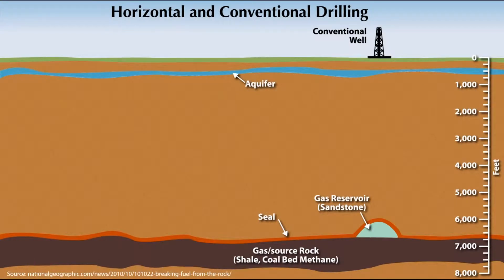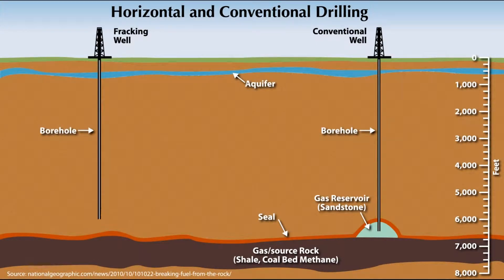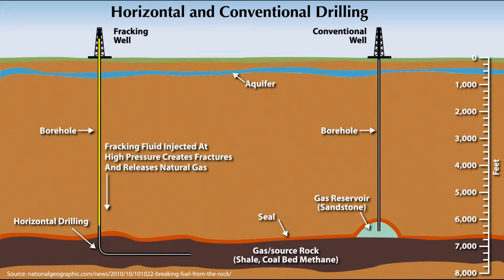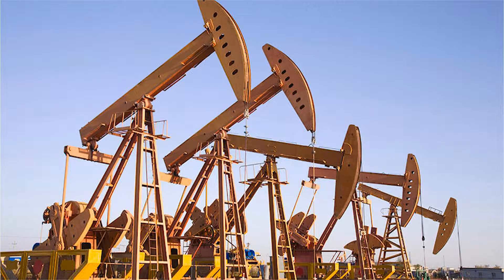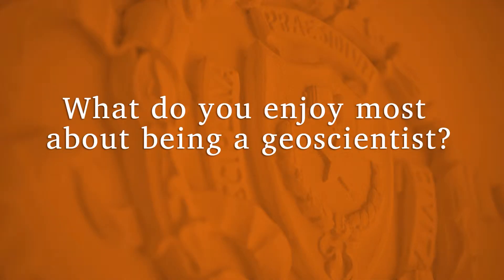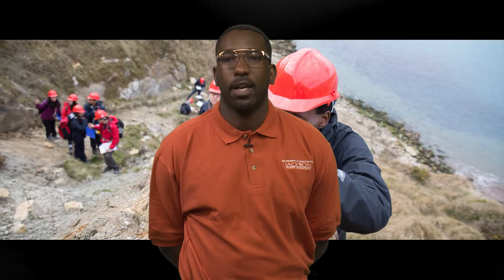Perspectives in Geoscience: Earth and Mineral Resources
In Unit 6, students learned about the formation and extraction of energy and mineral resources and issues related to sustainability of Earth's resources. In this Perspectives in Geosciences video, Stanley Stackhouse, Alumni of the Jackson School of Geosciences at UT Austin and Senior Geologist at BXP Energy, explains the importance of extracting energy and mineral resources for the growing global population.  He explains the role that geoscientists play in locating and developing energy resources, and the unique and rewarding opportunities he's had as an exploration geologist working for the oil industry.